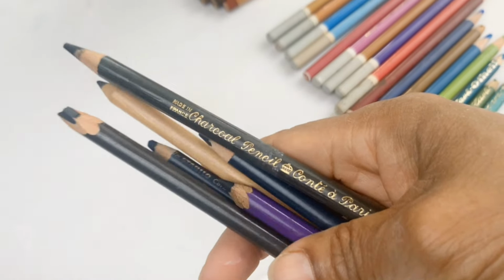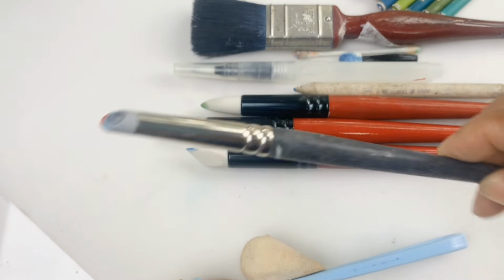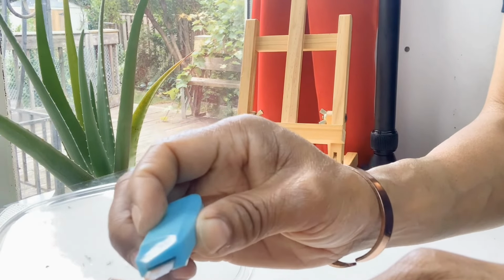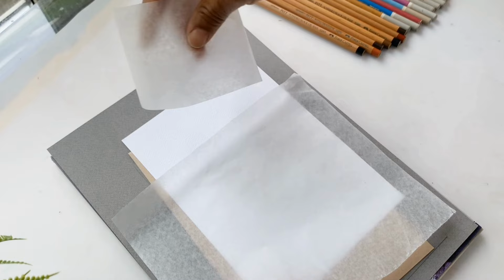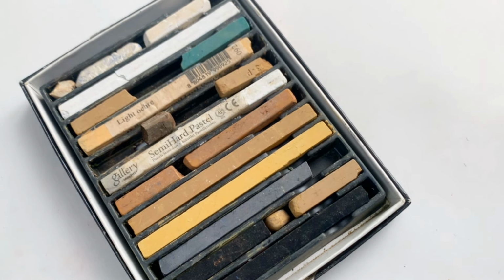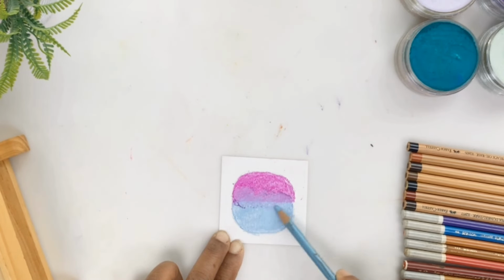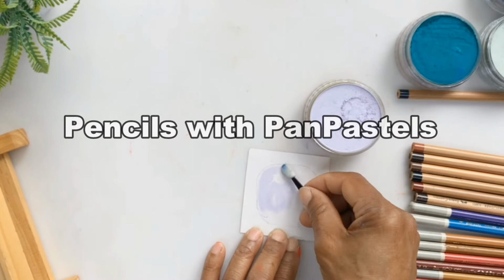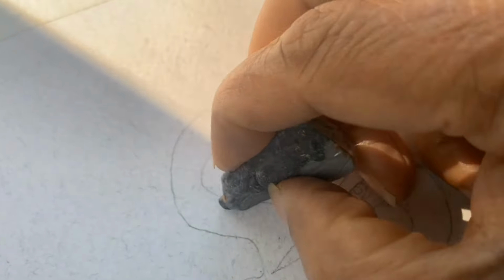The Complete Guide to Soft Pastel Pencils. - with Tutorial.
In this video, you'll learn how to use pastel pencils, understand their unique properties,  how they work with your soft pastels, Pan Pastel, conte' and charcoal: everything you need to start your next project with confidence.
 Learn how soft pastels brands  differ, and master essential techniques such as layering, blending adding fine details, caring for pencils and working safely and efficiently.

This Video has two parts. Part one covers everything you need to know about pastel pencils and soft pastel materials.

Part two puts all the techniques into action with a beautiful pastel tutorial. (Feel free to watch this video in 2 parts).